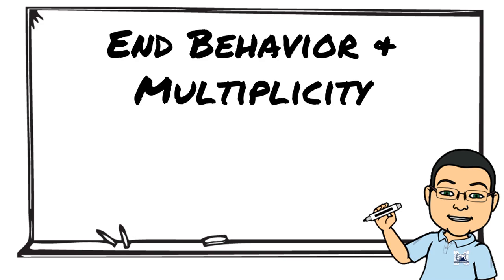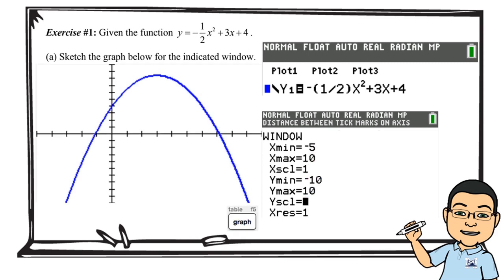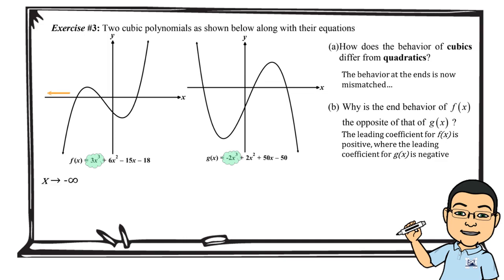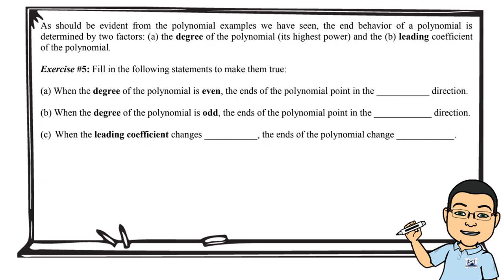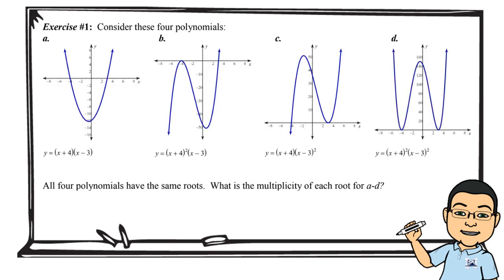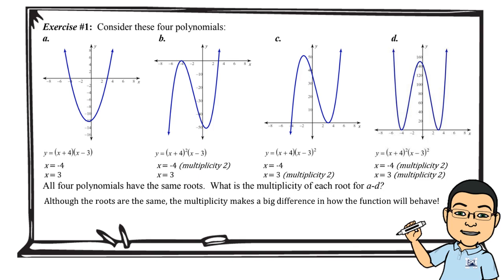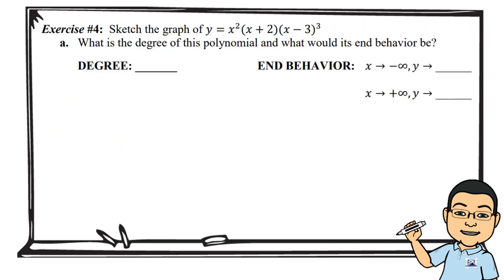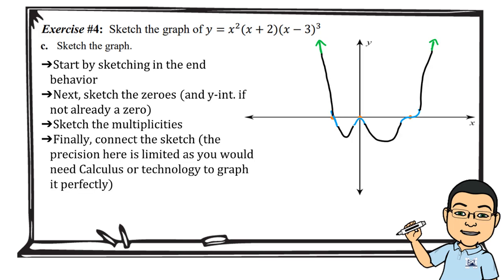MatHAMMatics End Behavior & Multiplicity